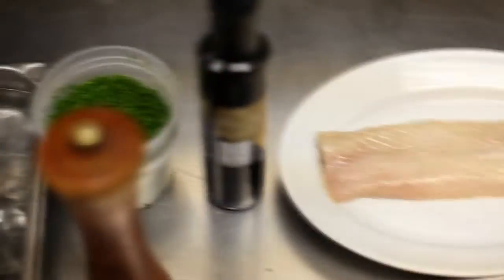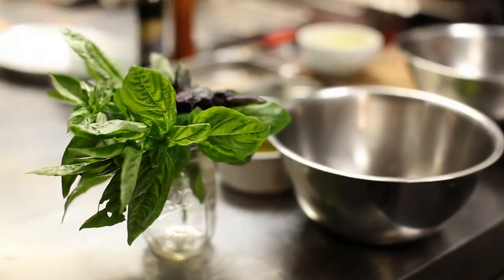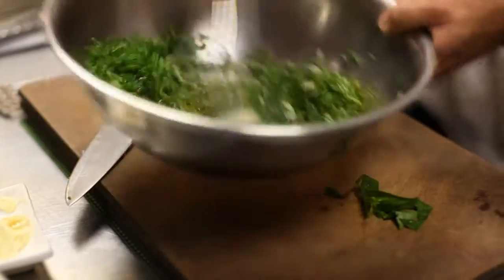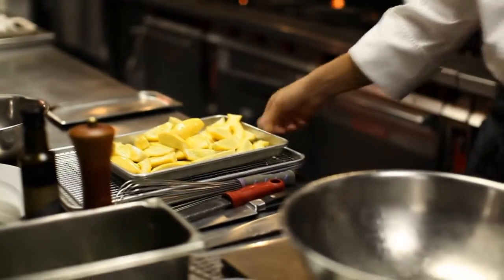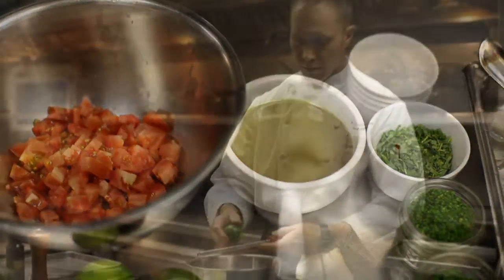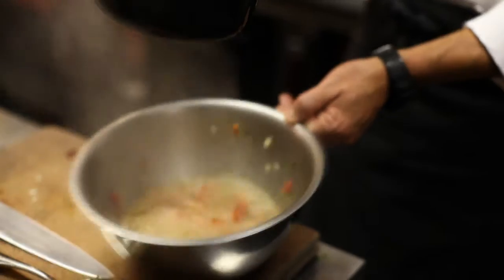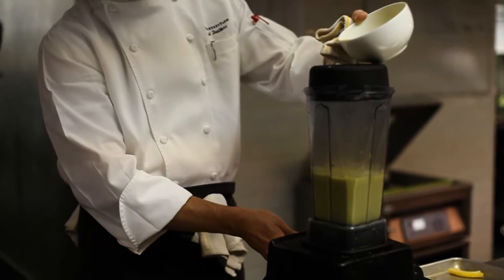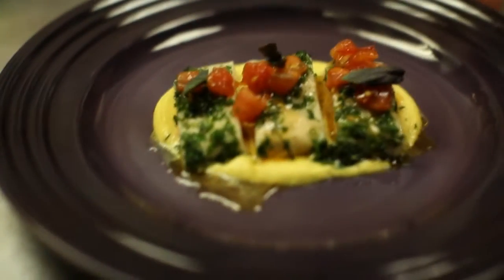Le Creuset Kitchen Sessions - Herb Rubbed Roasted Sturgeon with Corporate Chef Josh Feahters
Join Blackberry Farm's Corporate Chef Josh Feathers as he prepares one of his favorite summer dishes, Herb Rubbed Roasted Sturgeon in beautiful Le Creuset Cookware